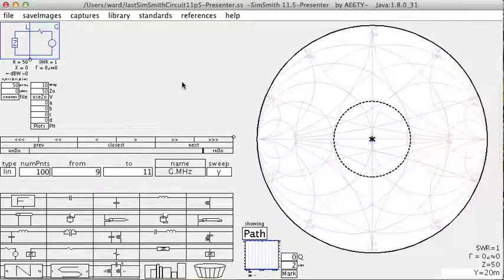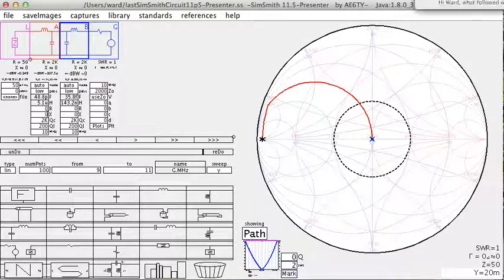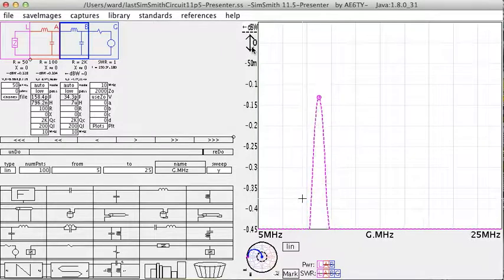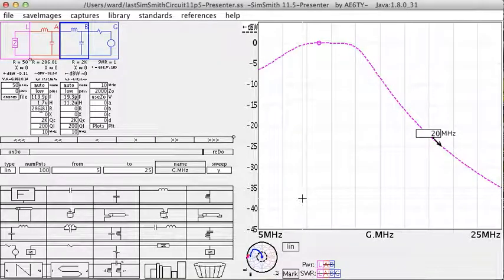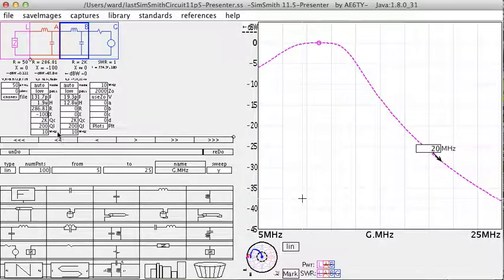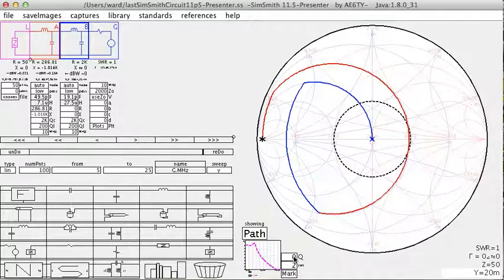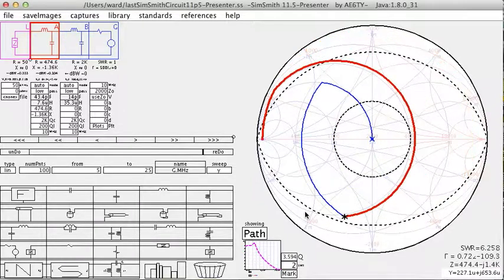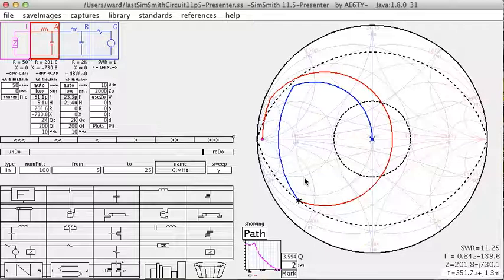The Pi-L Network. How it works and how it can be used.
Analyzes the Pi-L network.  How to tune it for both matching and filtering.  Uses SimSmith's real time capabilities to aid in the study of design tradeoffs.